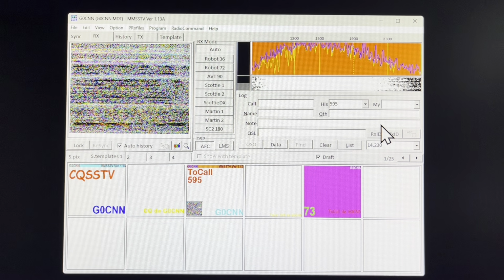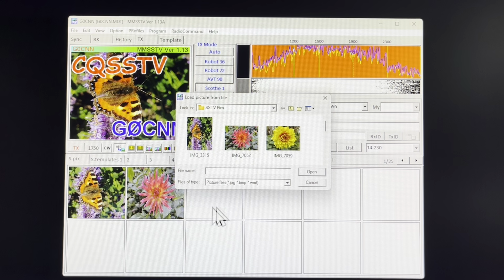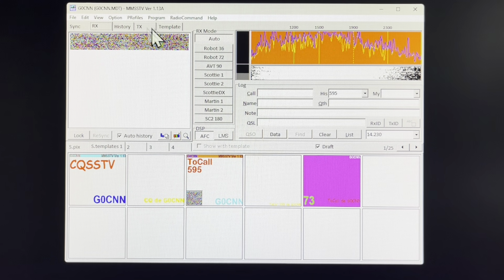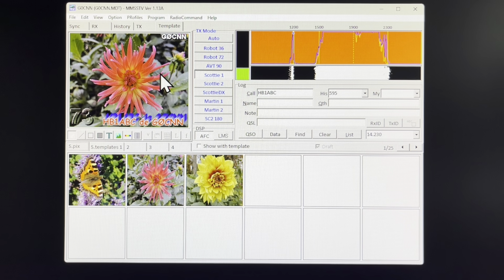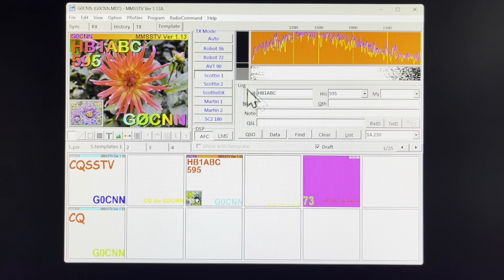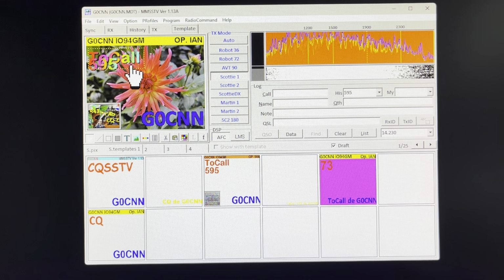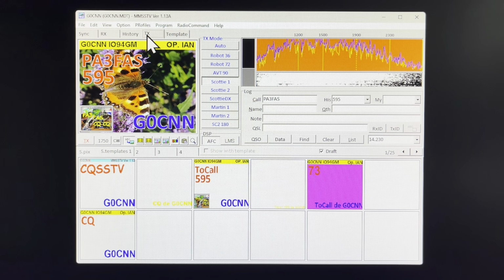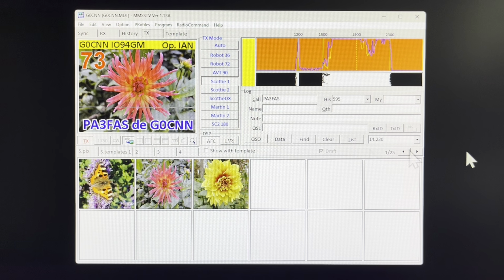Simple SSTV - Part 2 Transmitting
An easy introduction to Slow Scan Television (SSTV) and this video covers what you need to do to get transmitting (TX).

Part 1 covering both receiving (RX) and a general introduction to the MMSSTV application can be found

If you have any of your own SSTV hints & tips, please leave a description in the comments 🙂

Note #1: There is a Radio command button on the TX tab in Setup which may help you with your radio connect.
Note #:2 Right-clicking over the RX Mode column gives the details of the resolution/duration for each mode.

This is one of many amateur/ham radio related videos on my channel. Please feel free to browse 👀, like 👍🏻 and subscribe (it's free!), remembering to hit the bell 🔔 so you’re notified of new videos as soon as they're published and you don't miss out.

0:00 Introduction
0:40 TX Settings
1:48 Templates & Pictures
11:35 Operating Practices
18:53 Transmitting
24:00 Summary

Thanks.

Ian.